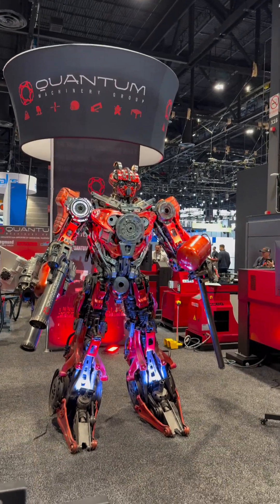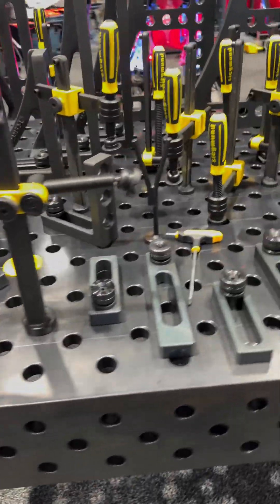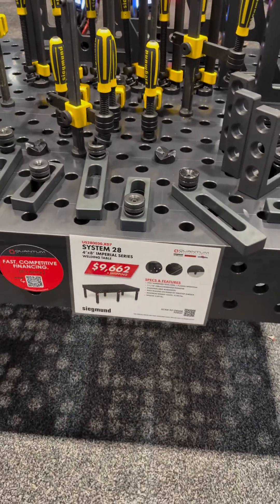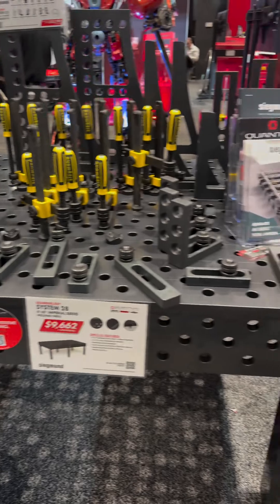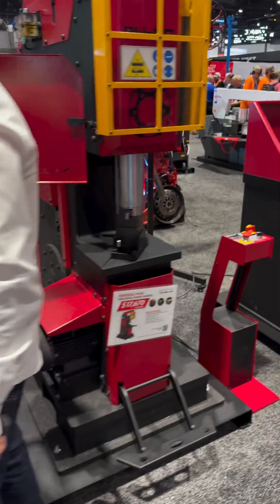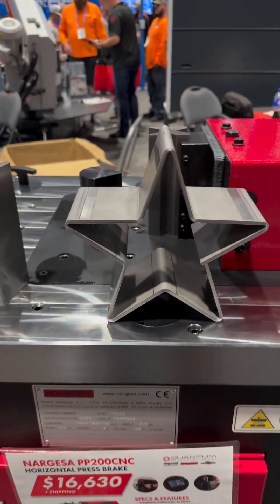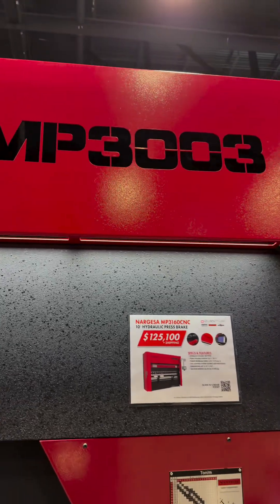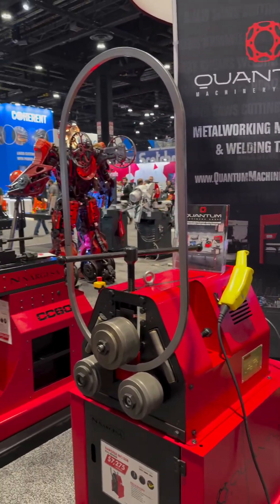We the booth and they never disappoint!welding